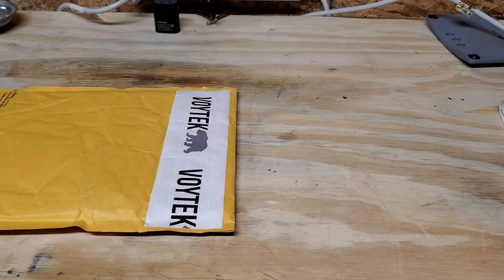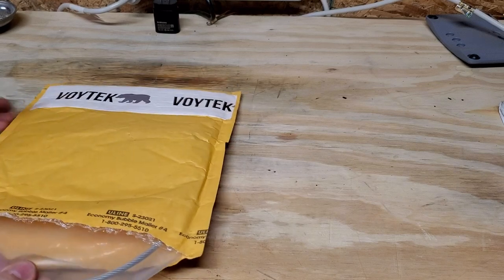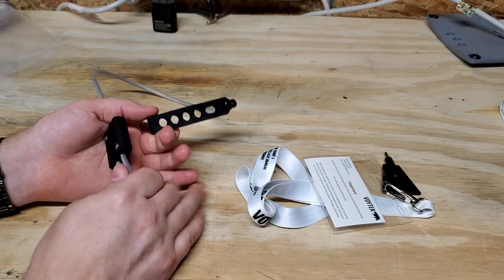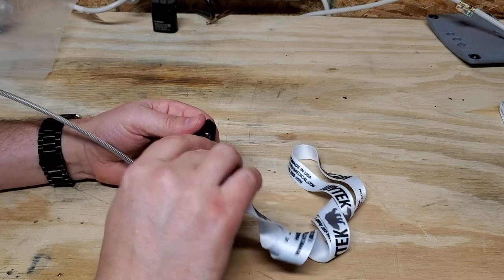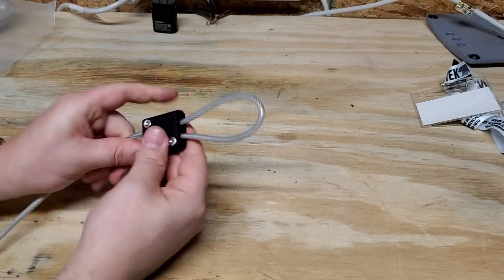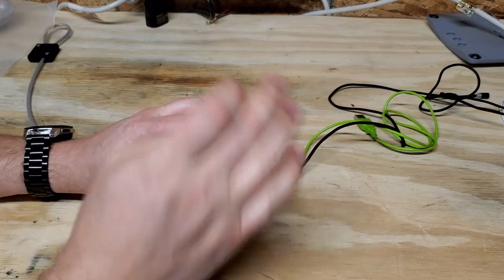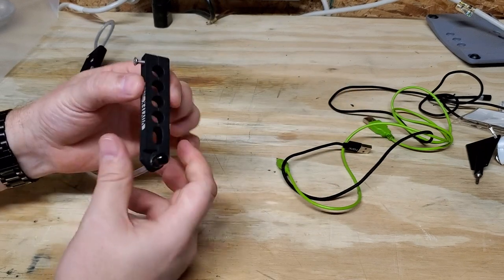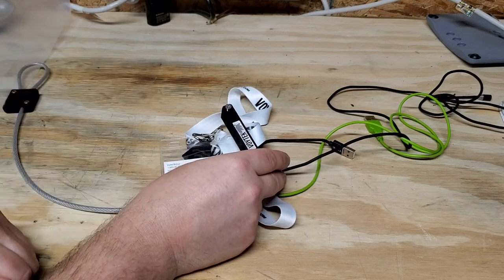Mystery Package From Voytek!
I have absolutely no idea what's inside the package. Let's find out together.